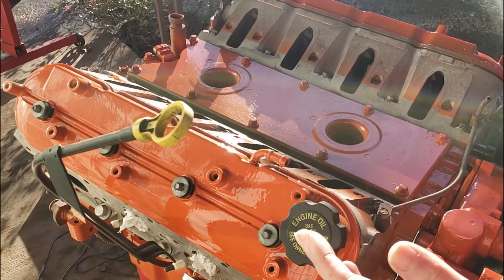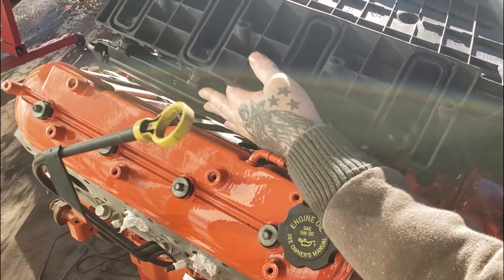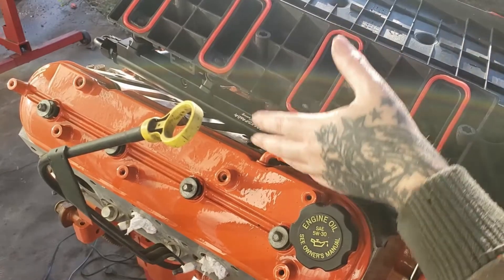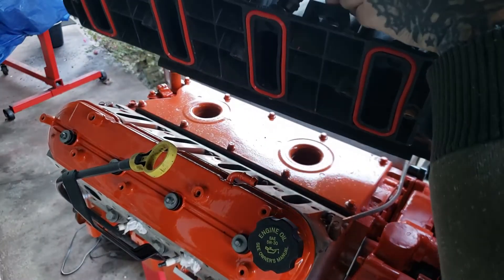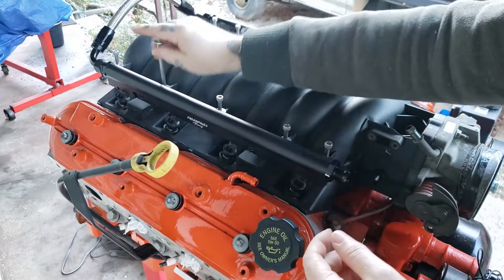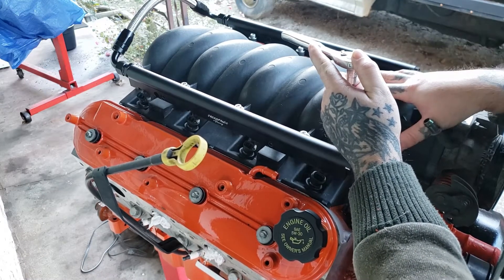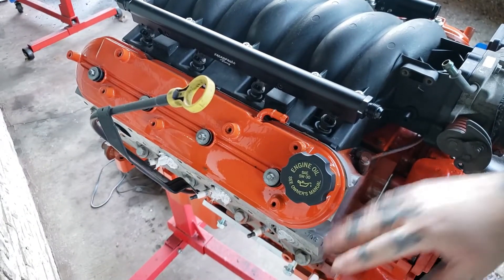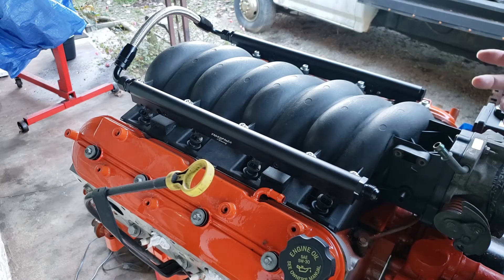HOW TO INSTALL A LS1 OR LS6 INTAKE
On todays helpful how to video I will be showing you how I install a LS6 intake on to a 5.3 LS engine, this should be the same for all LS1 intakes also and for most all LS engines that you might want to install this style LS intake onto, 5.7 LS1 6.0 lq9 and lq4, even the 4.8 LS, long as they have the right heads to accept the ls1 intake or ls6 intake you should be fine.

Link to the fuel rail I used in video